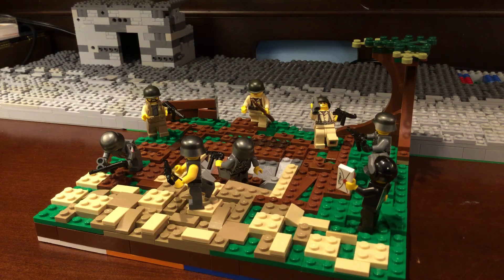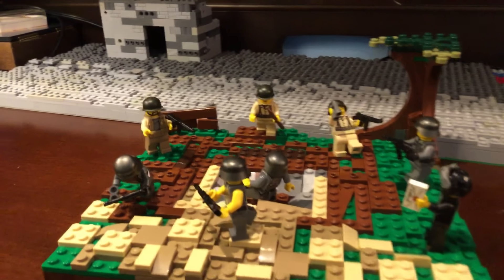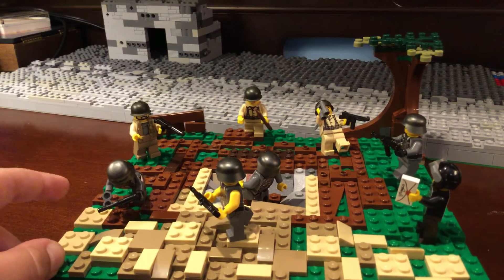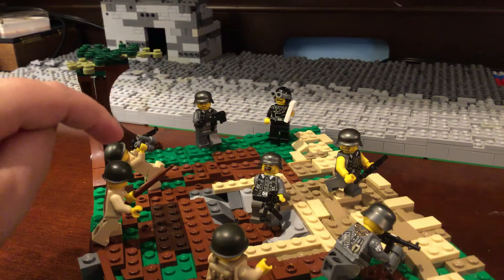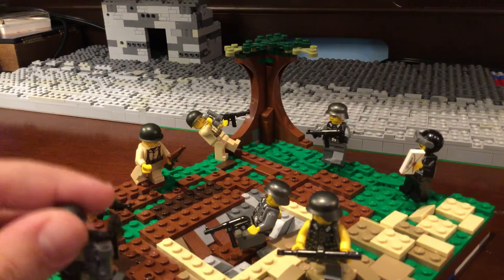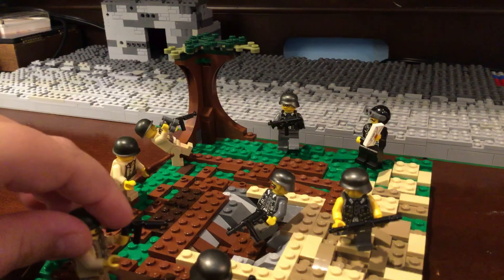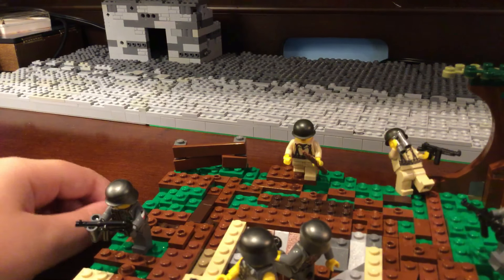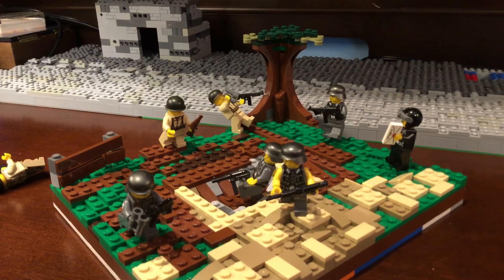French field WWII mini moc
Here’s another moc hope you enjoy!!!